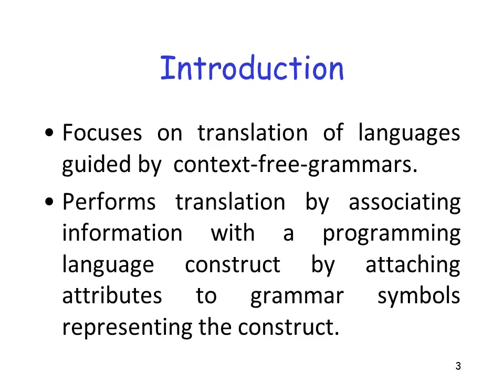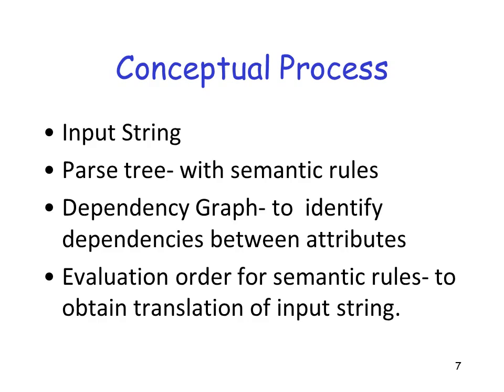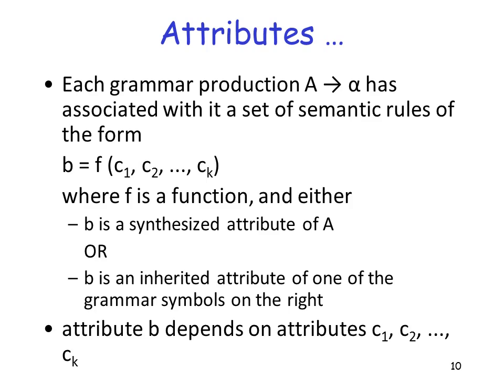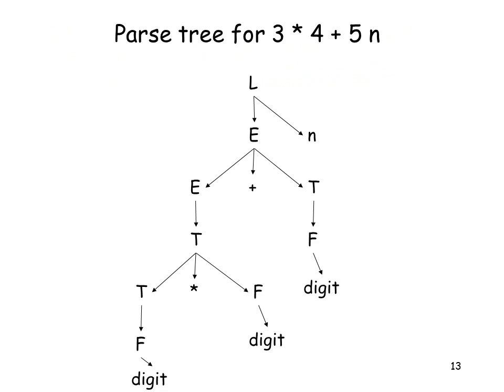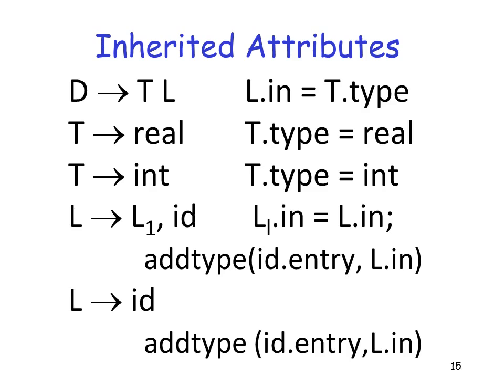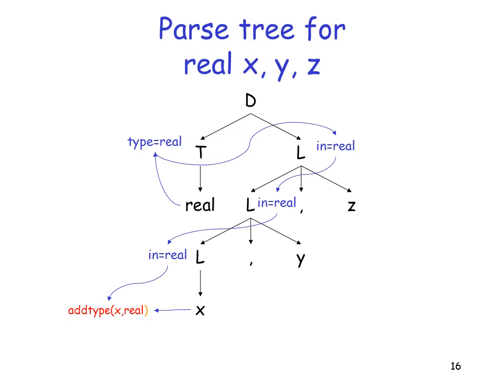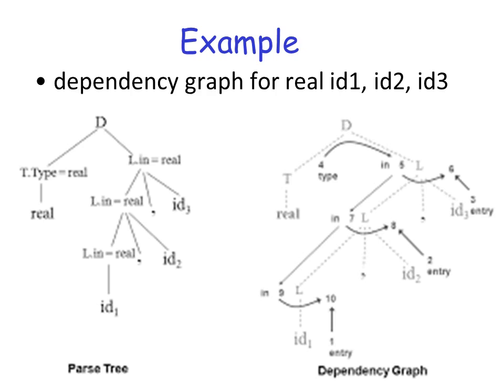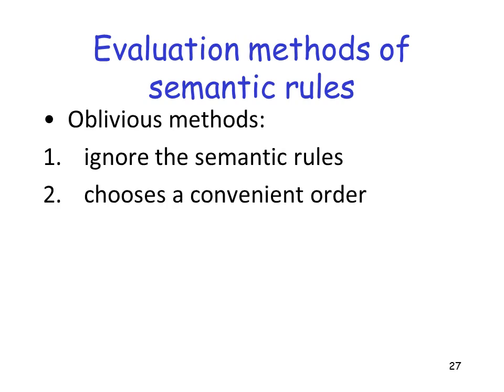CS 304 Compiler Design Mod 4 SDD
Syntax Directed Definition